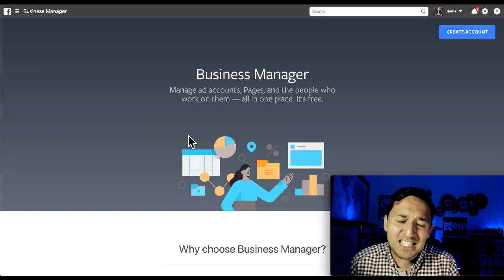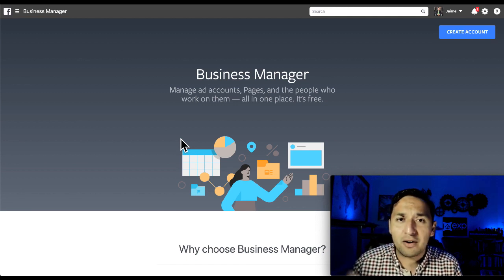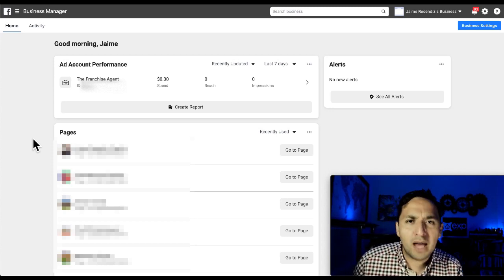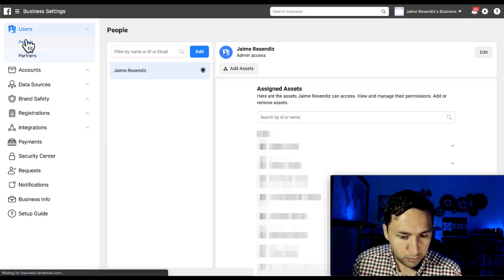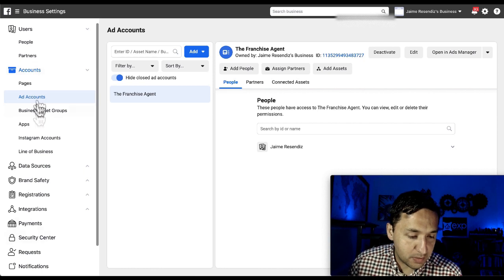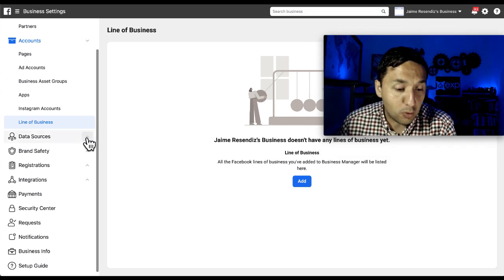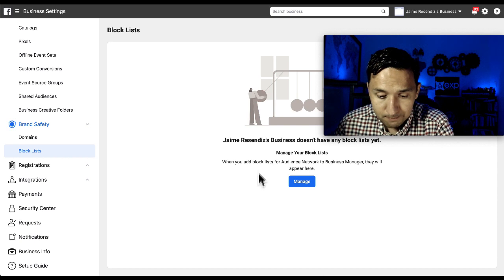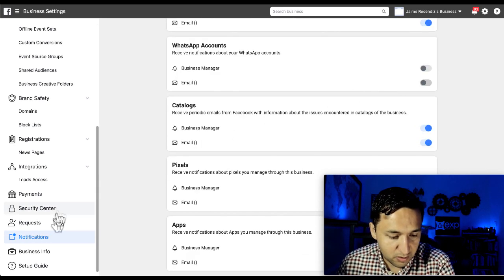Meta BUSINESS MANAGER tutorial 2023 - Beginner to EXPERT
In this video see what the Meta Business Manager is, how to create your business manager account and how to effectively use it.

Learn everything you need to know about the Meta Business Manager so you can make important decisions in your business when it comes to advertising on Facebook.